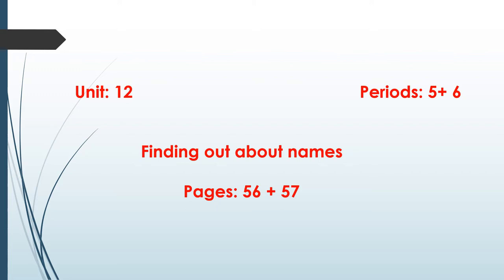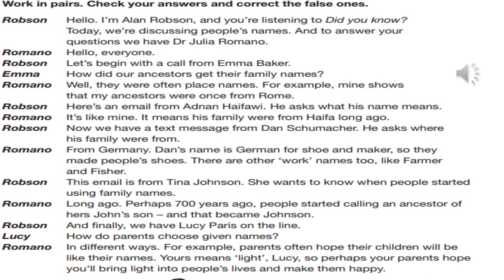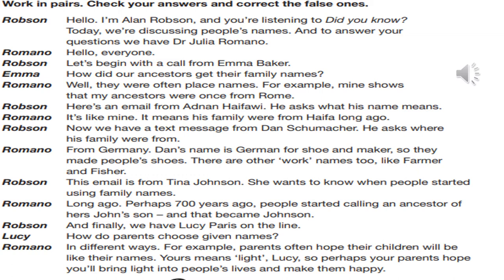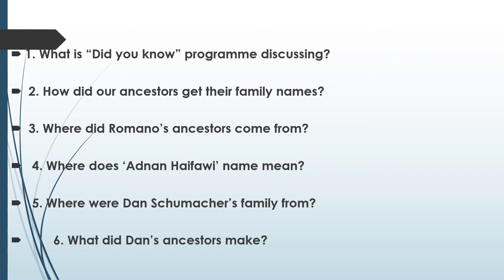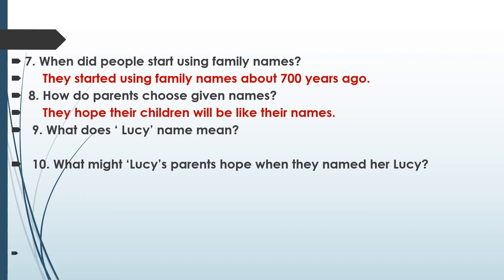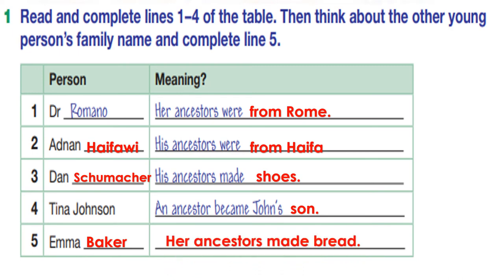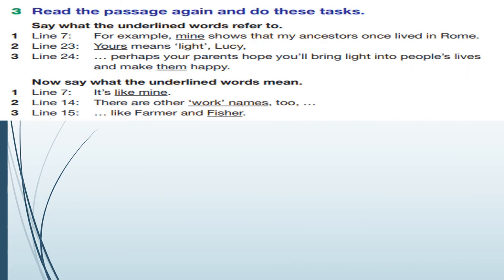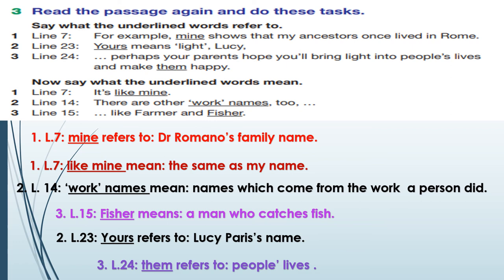Grade 8 Unit 12 Periods 5+6